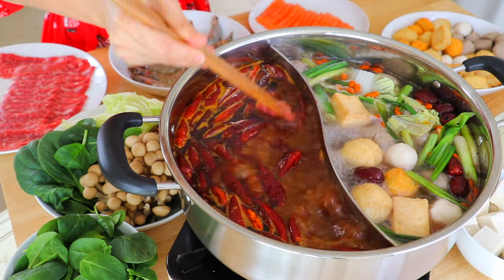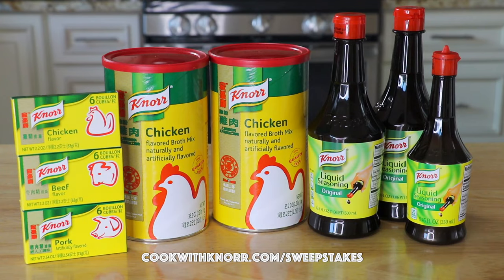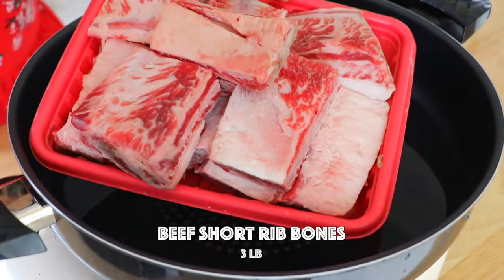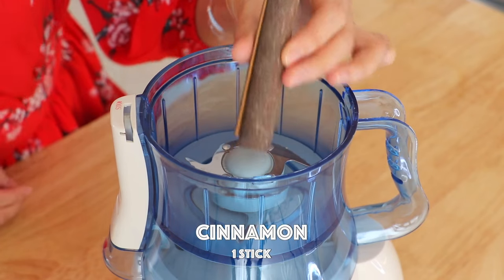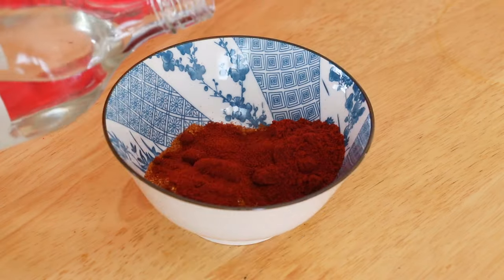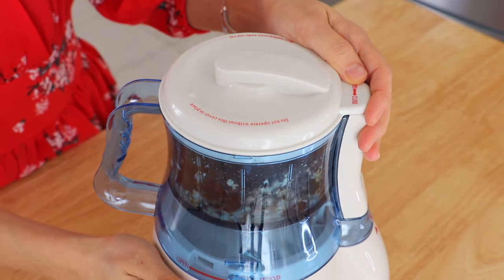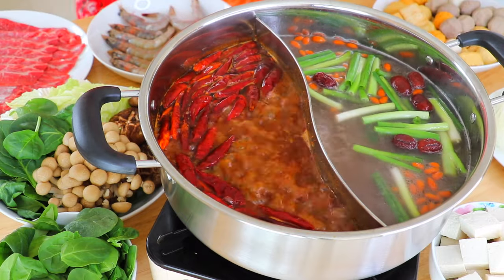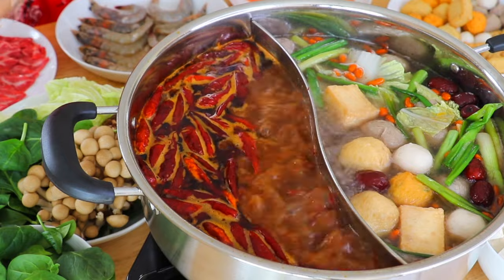The Best Chinese Hot Pot Recipe (2 Must Eat Soup Bases) CiCi Li - Asain Home Cooking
Today I'd like to share with you the best Chinese Hot Pot Recipe! There are 2 must eat hot pot soup bases: Mala Spicy Hot Pot Soup Base, and Beef Hot Pot Soup Base! I absolutely love hot pot. I can eat hot pot every day! Chinese also like to eat hot pot in all kinds of holidays and celebrations.

To celebrate Chinese New Year, Knorr is going to have an awesome sweepstakes. From Jan 5th to Jan 31st, there will be 10 winners. Those lucky winners will receive $1000 worth of kitchen supplies, including a high quality cast iron induction cooker and an amazing Knorr gift basket.

To enter the sweepstakes, use Knorr Chicken Broth Mix, Knorr Liquid Seasoning, or Knorr Bouillon Cubes. Cook your family’s favorite Chinese New Year dishes, take a picture of the dish, and upload it to Knorr’s website.

For the beef soup base:
1 cinnamon stick
2 pods star anise
1 black cardamom pod
2 bay leaves
2 pieces cloves
3 pounds beef short rib bones
3 quarts water, and additional if needed
1 onion, peeled
1 thumb ginger, peeled
1 cube Knorr beef bouillon
1 teaspoon goji berries
6 red dates
2 stalks scallions, cut into 2-inches pieces

For the spice soup base:
1 cinnamon stick
1 black cardamom (cao guo)
1 star anise
1 slice Chinese licorice root (gan cao)
2 cloves
2 bay leaves
1 teaspoon fennel seeds
1 tablespoon Sichuan peppercorns
2 cups dried red chili peppers, separated
1/4 cup paprika powder
8 tablespoons rice wine
1 cup extra light olive oil
5 garlic cloves
1 tablespoon black bean sauce (douchijiang)
2 tablespoons Sichuan Pixian doubanjiang
2 quarts chicken stock
1 cube Knorr chicken bouillon